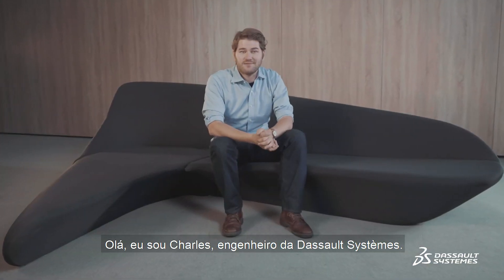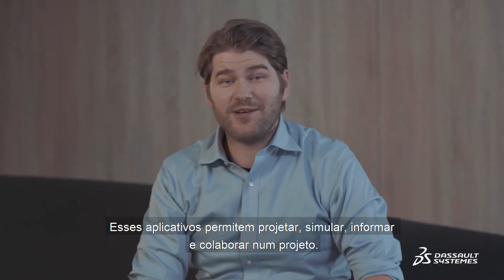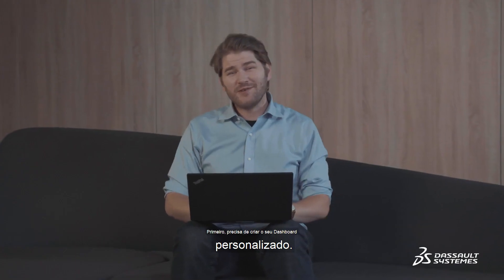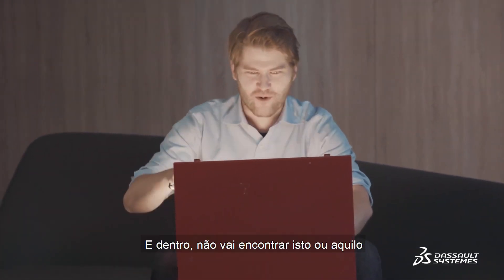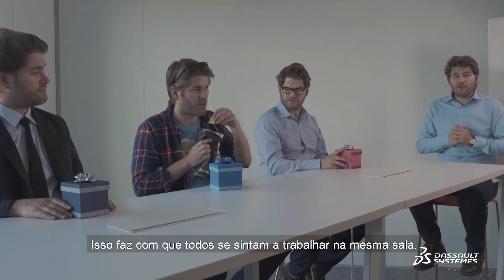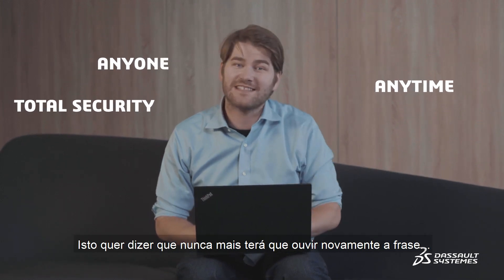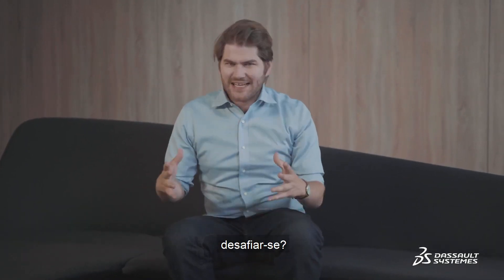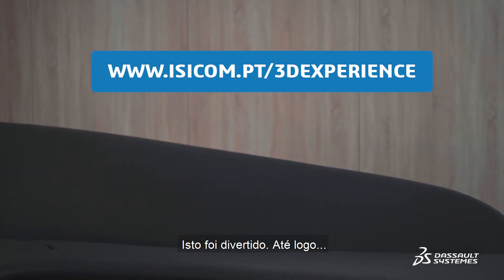O que é o 3DEXPERIENCE? 🧰 ☁️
(Vídeo com legendas em português)
Descubra neste vídeo o 3DEXPERIENCE  uma plataforma colaborativa em Cloud que fornece uma ampla variedade de recursos e soluções de projeto e engenharia, que permitem ajudar a passar do conceito ao produto final de uma forma ainda mais rápida e com menos custos.

Aceda à plataforma em qualquer lugar, a qualquer hora e em qualquer dispositivo, de forma rápida, fácil e intuitiva, desenvolva projetos e colabore com todos departamentos responsáveis partilhando a informação com os seus colaboradores, clientes e/ou fornecedores.

A ISICOM é uma empresa que foca a sua atividade na distribuição, suporte e formação de soluções CAD/CAM/CAE/PLM. Aqui poderá encontrar vídeos dos mais recente produtos e tecnologias no mercado.